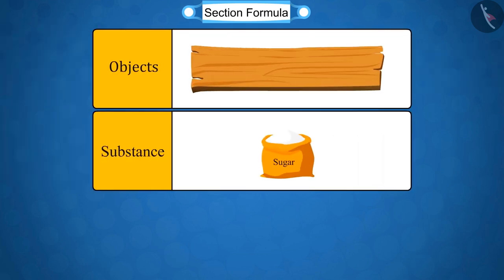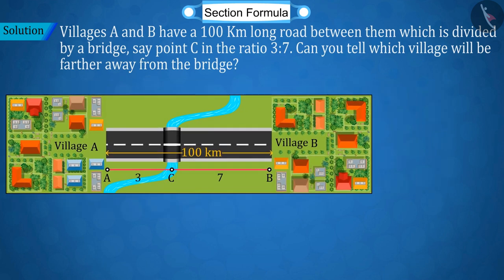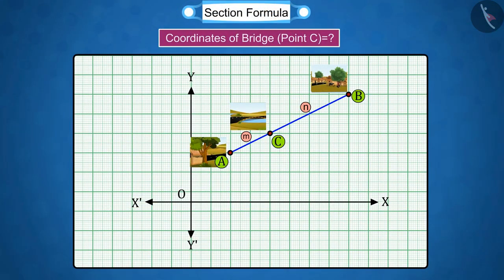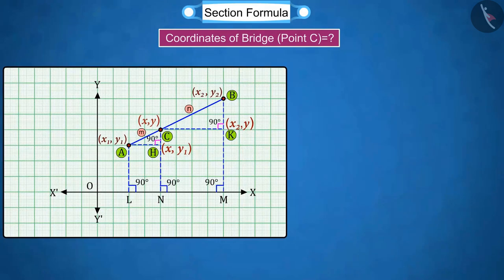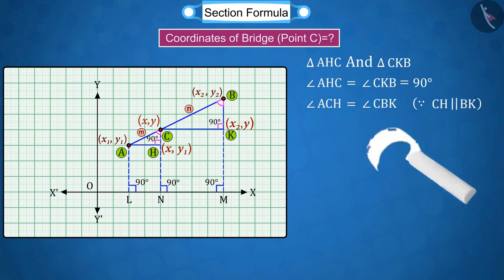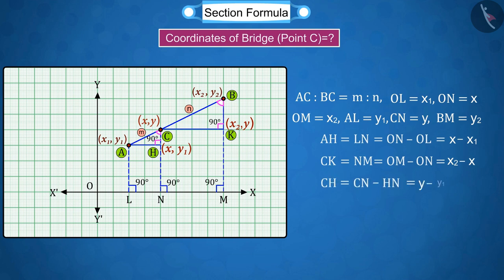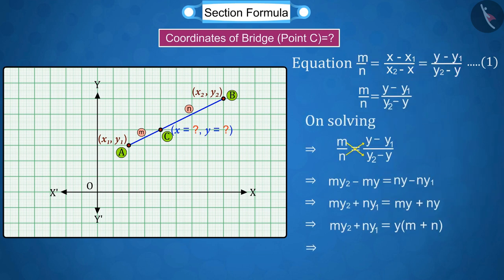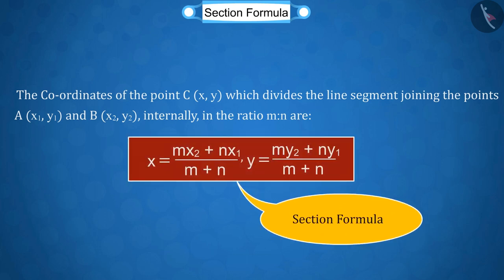Section Formula | Part 1/3 | English | Class 10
Section Formula | Part 1/3 | English | Class 10 |  | NCERT |

Section Formula | Coordinate Geometry | Grade 10 | NCERT | Coordinate Geometry (3)

Welcome to part 1 of Section Formula. In this video, we will discuss the concept of Section Formula.